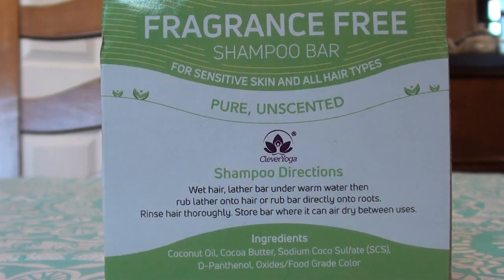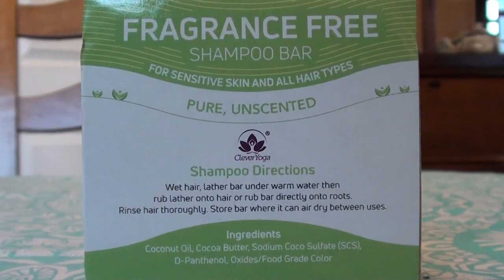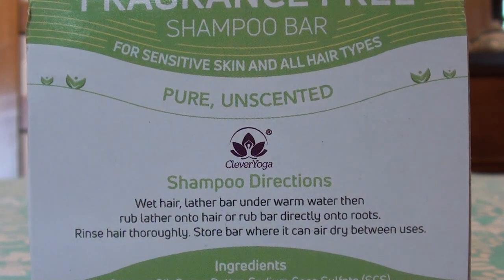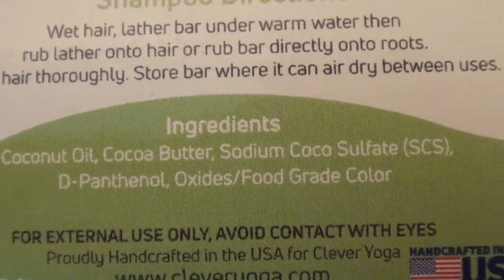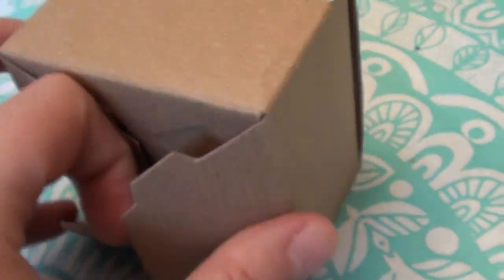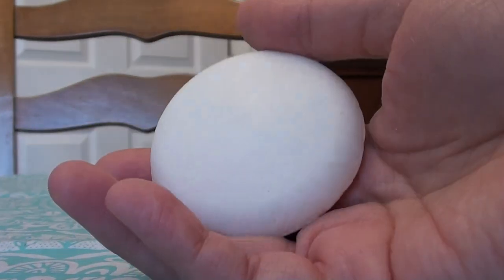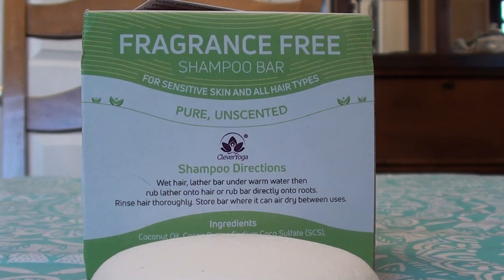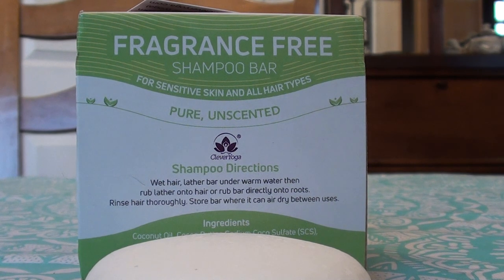FRAGRANCE FREE NATURAL SHAMPOO BAR REVIEW